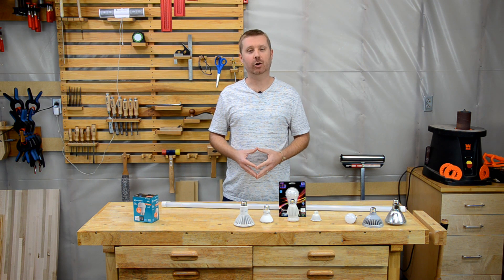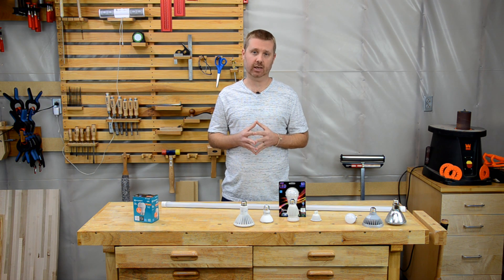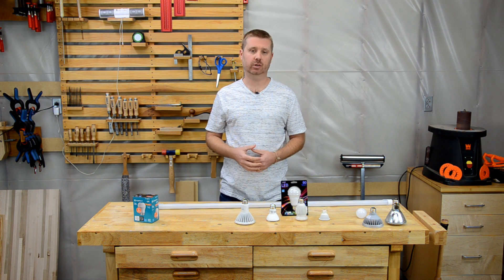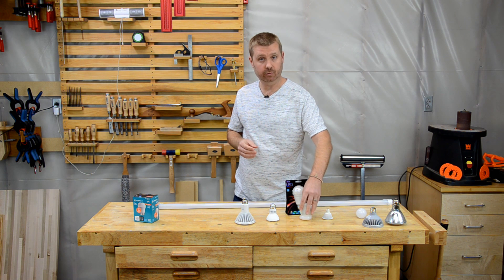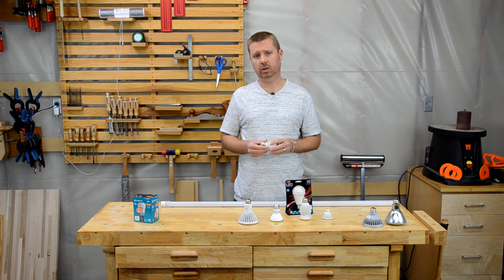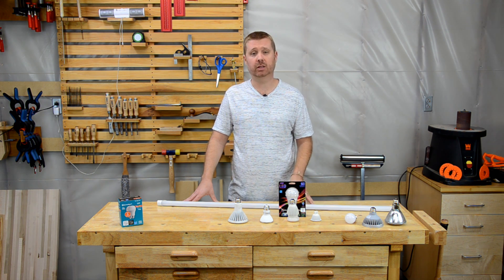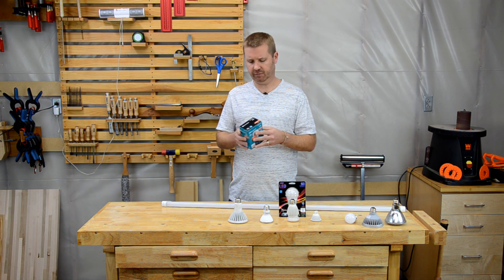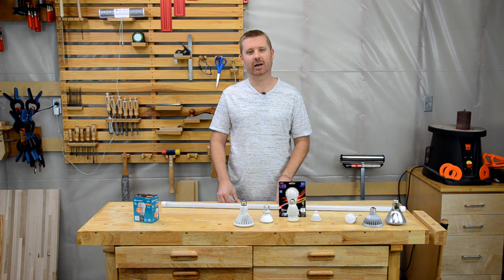Tips For Buying LED Lights | Watch Before You Buy!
Looking for the link to the LED Light Buying Guid? -coming soon!-

The Unspoken Truth About LED Reliability
What no LED manufacturer will tell you is that the reliability of LEDs is actually not that great. Sure, they all claim bulbs will last anywhere from 12,000 to 25,000 hours but that only true of the actual light emitting diodes. What generally fails first are the electronics inside these bulbs. Each bulb has to convert electricity from a/c to d/c and the electronics needed to do that can either be cheap or they might fail due to prolonged heat exposure.

So should you avoid buying LED lights because of this? Not necessarily. The easiest but not necessarily cheapest way to mitigate bulb failure is to buy extra bulbs. This may not sound appealing but I think it is the best option because LED lights are constantly changing. Even if a light fails within the warranty period, there's no guarantee you'll get the exact the same bulb in return. The shape may be slightly different, the lens might be different, but even worse is that the light color may not match your original bulb. If you are replacing multiple bulbs in the same room, you don't want mismatches colors.

Buying Extra LED Lights
The obvious question is how many extra bulbs should you buy? In my experience, the type or size of the bulb is a big factor in failure rate. The smaller the bulb the more likely they are to fail. The exception in my experience are these small MR16 bulbs. These have been very reliable for me. The quote unquote standard size of an A15 has had the most failures for me. I recommend buying 1 extra for every 4 bulbs you are replacing. The PAR20 lights I would also recommend buying 1 extra for every 4. When you get in these PAR30 or the BR30  as well as the larger PAR38 and PAR40, you probably only need 1 extra bulb for every 6 bulbs. If you are replacing fluorescent tubes, one extra for every 8 is what I would recommend. If you replace fluorescent tubes with LED tubes that have an external driver, then I don't recommend any extras b/c those tubes don't have electronics inside of them.

For specialty bulbs the number of extras really depends on whether the bulb has electronics inside it. You can tell this one doesn't so I wouldn't recommend extras. This one does which is evident by these cooling fins and given the relatively small size of this lamp, I would buy 1 extra for every 4.

Lastly, if you have bulbs that will be outdoors the failure rate might be higher. The PAR30 bulbs I have outdoors have had a much higher failure rate than those indoors. I live in the southeast with a warmer climate and the outdoor bulbs stay on all night so I suspect the heat is what kills these things.

Are All LED Manufacturers the Same?
Let's talk about brands. Do brands really matter? Only a little bit in my experience.  I trust the quality of brands like Cree, Fiet, and Lighting Sciences group, but these haven't been impervious to failures. I've had terrible luck with the Chinese brands you've never heard of so I avoid those. Some of the Chinese brand LED tubes though are actually very reliable. I rely heavily on reviews for all my LED light purchases. One last note on brands, if you buy an in-house brand from one the big box stores the lamp could be made by any number of manufacturers so proceed with caution and compare all the lights you plan on buying so they appear to be made by the same place.

Extra LEDs Are Still Worth the Savings
Now that I've recommended buying extra bulbs you might be thinking that converting to LED bulbs isn't worth the money. In my experience, it's still worth it. If you are replacing 4 of these with 4 LEDs, you're probably looking at making your money back in about 4-5 months. If you buy one extra bulb, that payback period grows to probably  5 or 6 months.

In my opinion, LED bulbs are absolutely worth it. But if you don't buy extras you might end up frustrated when you replace a bulb and it doesn't match other bulbs in your room or area.